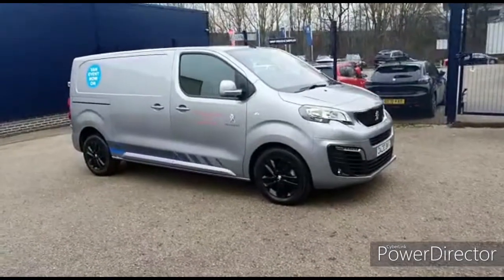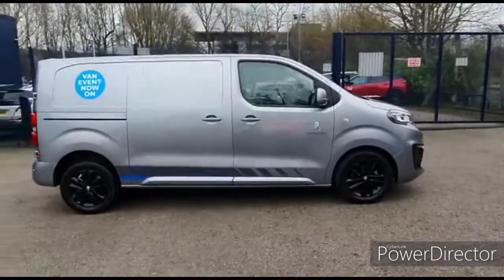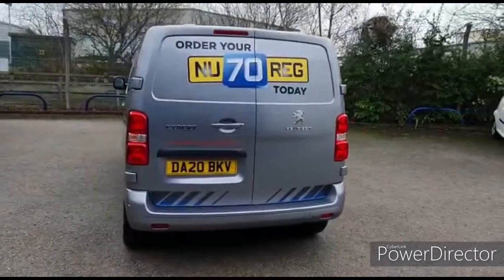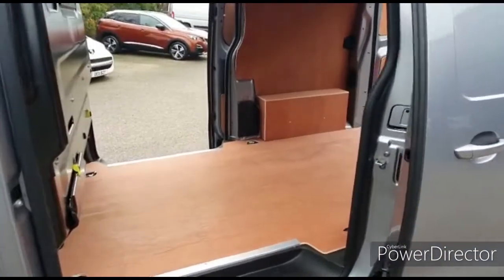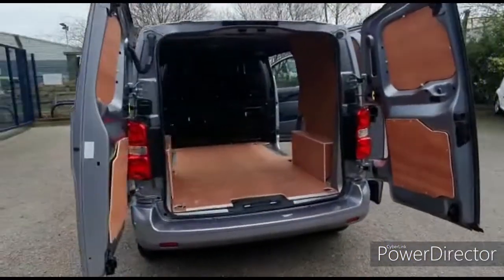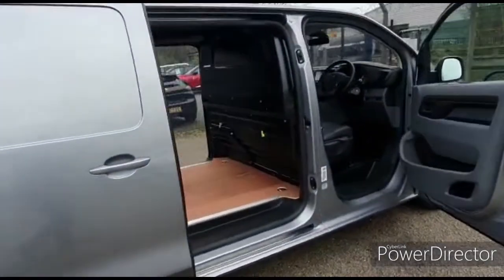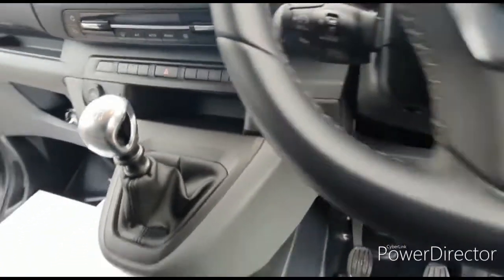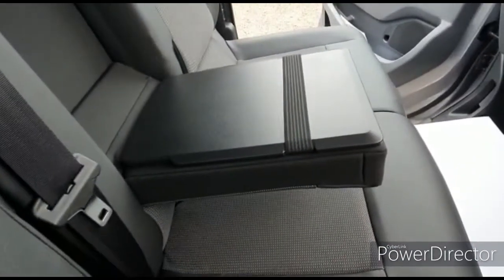Peugeot Expert 2.0 BlueHDi 1400 Sport Edition Standard Panel Van SWB EU6 - DA20BKV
COVID UPDATE AS OF 05/01/2021 WE ARE CURRENTLY STILL OPERATING FOR THE SALE OF ALL CARS VIA CLICK AND COLLECT, FOR MORE INFO PLEASE CONTACT ONE OF OUR TEAM ON 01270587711 LOOK NO FURTHER HERE WE HAVE A STUNNING RARE EXPERT SPORT VAN... PLENTY OF SPEC INCLUDING. Upgraded Look pack... Alloys wheels,. , Air Conditioning. , Satellite Navigation. DAB Radio Apple Car Play Android Auto .Alarm .Cruise Control .Parking Sensors. 7" Touchscreen. Twin Side Load Doors, .Color reversing camera .LEATHER STEERING WHEEL. POWER POLDING DOOR MIRRORS. PLY LINED FROM NEW. To find out any more information about this car or to arrange a viewing/ test drive please call KEITH on 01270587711 we look forward to seeing you. * Please contact us for further information on this specific vehicle. All Peugeot cars come with a minimum of 12 months Manufacturer Equivalent Warranty!!! Free 7 day Drive away Insurance on all cars as standard!!! Friendly Family Run Main Dealer!!! Open 7 days a week!!! All Part Exchanges Welcome!!!